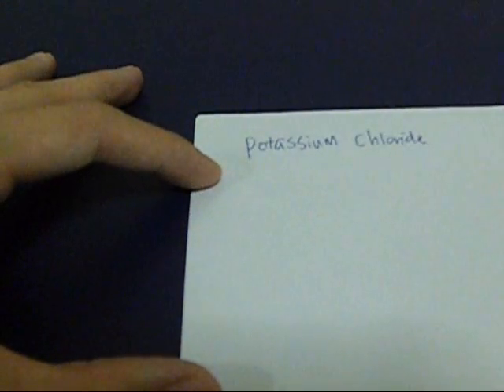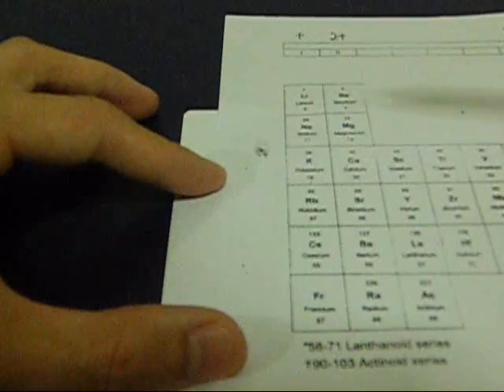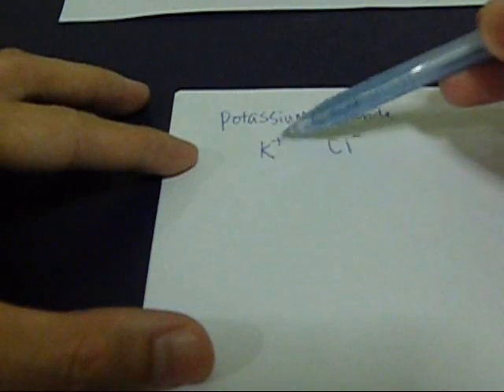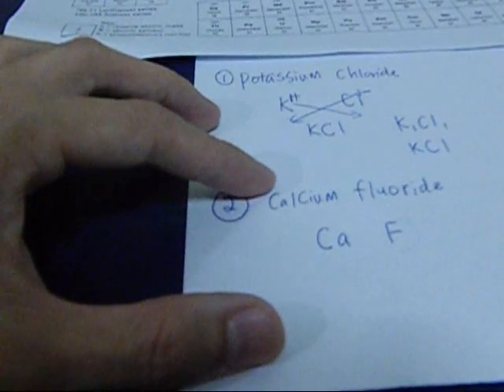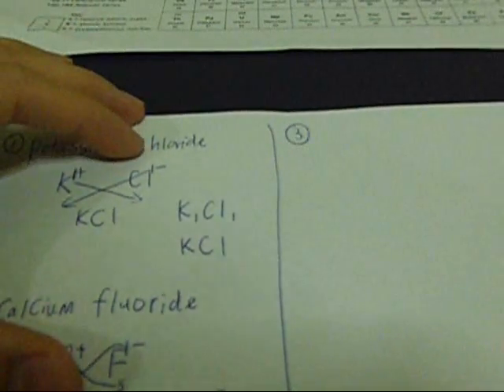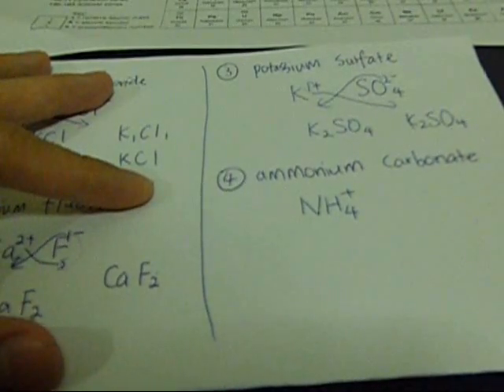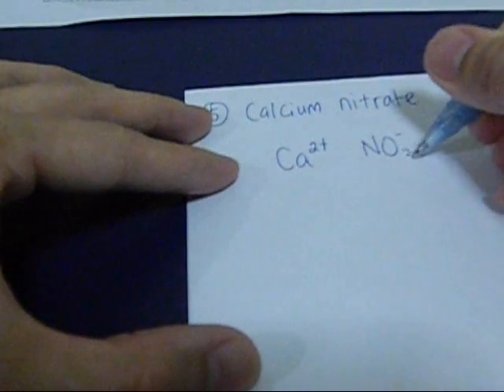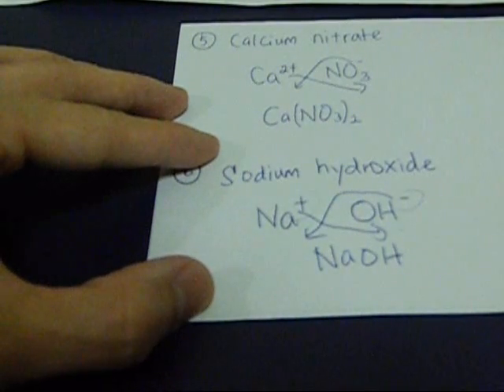C7 - Writing Chemical Equations (How to chemical formula for ionic compounds)